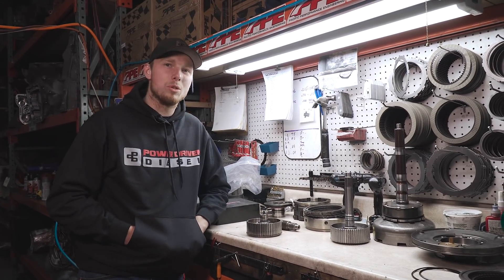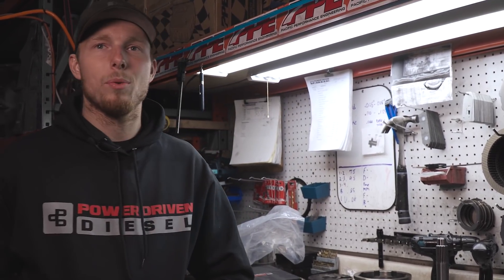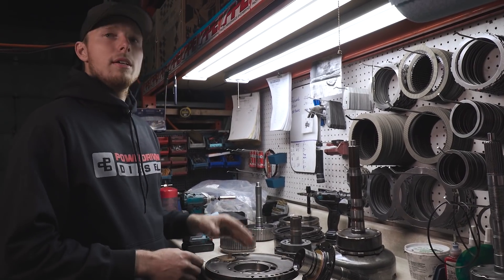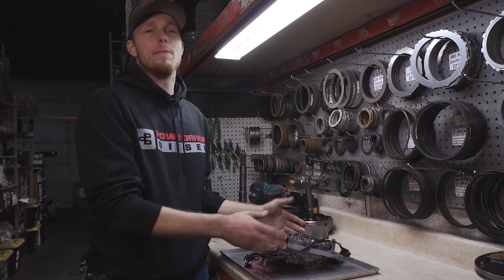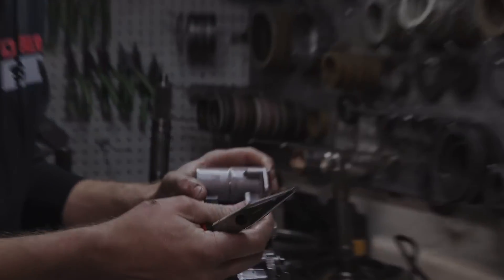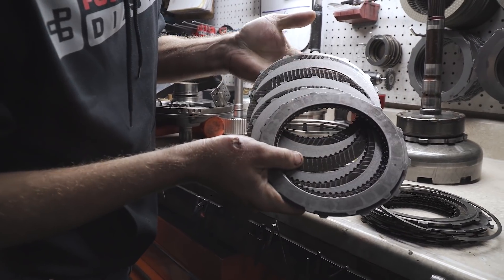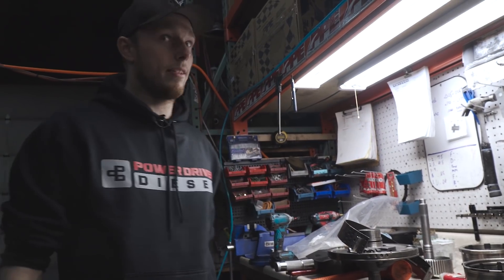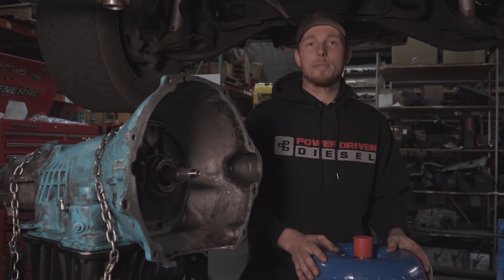Broken Billet 48RE Input Shaft | Dodge Cummins Transmission | Power Driven Diesel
In this episode, Myer opens up his built 47RE transmission to repair a broken fat billet input shaft.  Pump and valve body disassembly and cleaning were required to remove the broken shaft fragments and get the transmission back up and running.  Myer plans to torture test PDD's new standard sized billet input shaft, well beyond the current 850 to 900 HP power rating to see how long it will last.  Combined with a Power Torque billet triple disk converter, follow along to see how long the new shaft and converter will last!